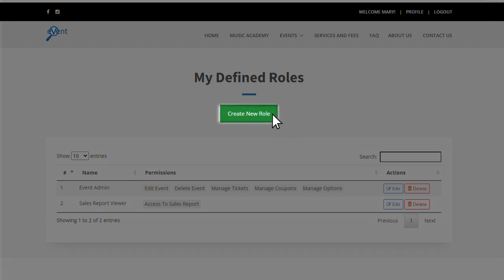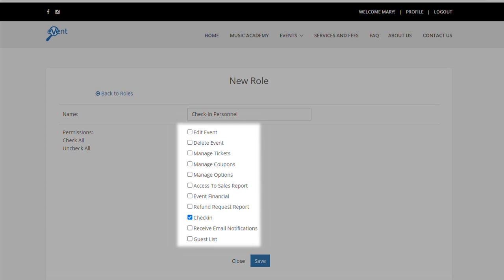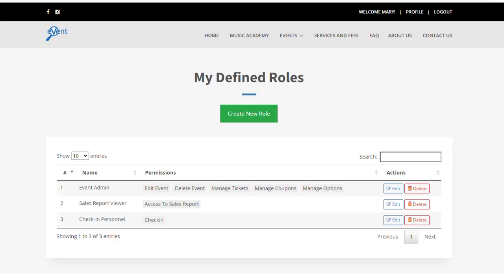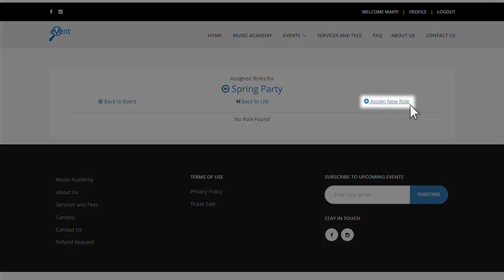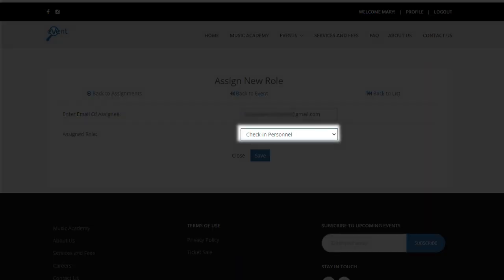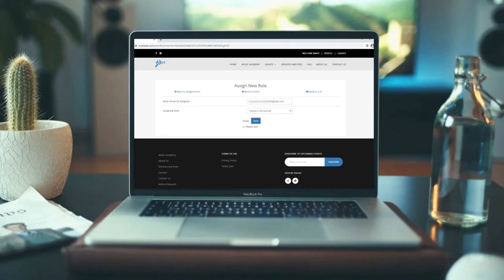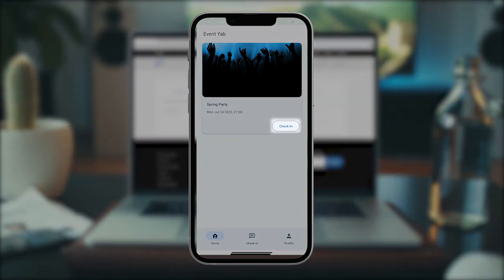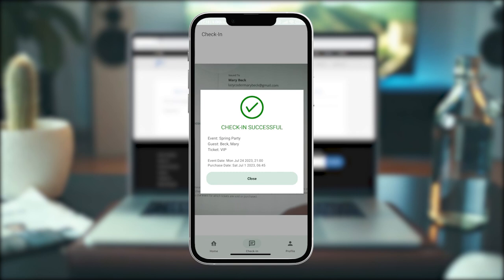The ticket check-in process by mobile application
This tutorial focuses on the process of ticket check-in, defining check-in roles, and assigning them to responsible persons. You will learn how to use our mobile application to easily automate your check-in operations.